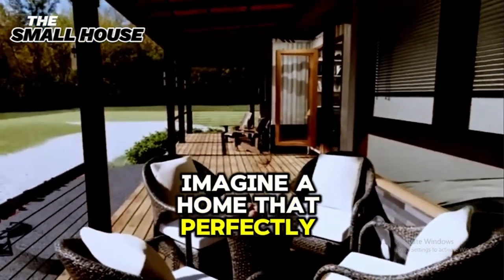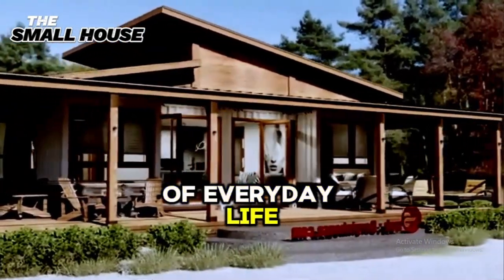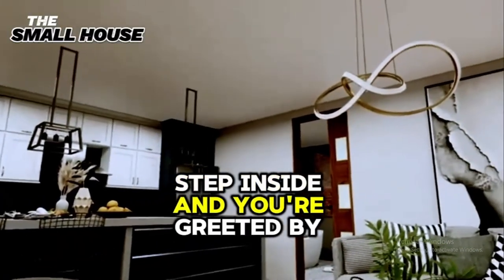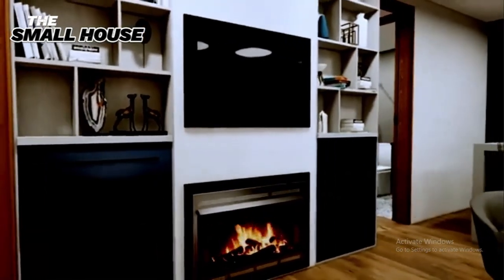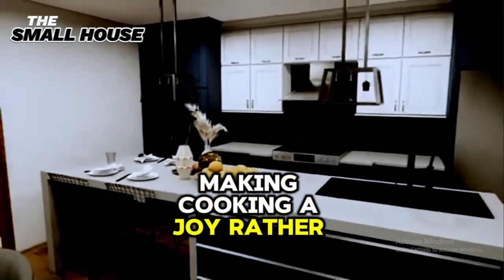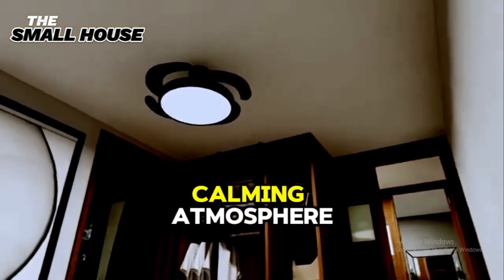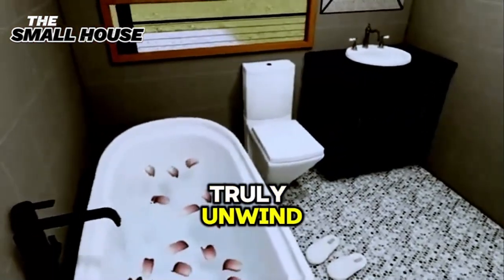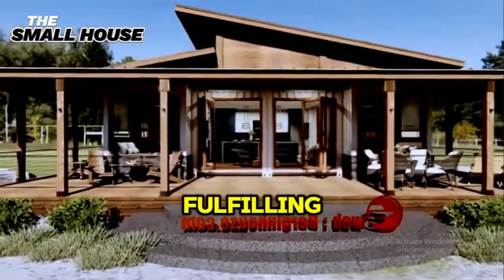Inside a MASSIVE Shipping Container House Enjoying Moments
Imagine a home that perfectly blends modern design with the simplicity of small living—a space where every corner is thoughtfully crafted to offer comfort, style, and practicality. Welcome to this modern small house, ingeniously constructed from shipping containers and featuring two beautifully designed bedrooms. It’s more than just a house; it’s a sanctuary where the essence of minimalist living meets contemporary elegance.